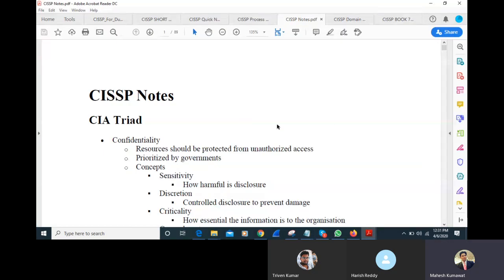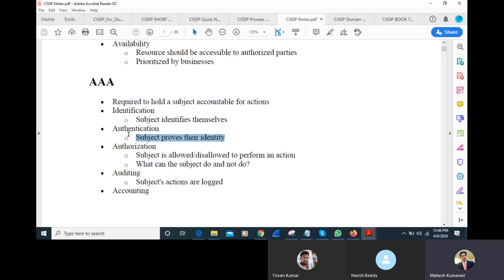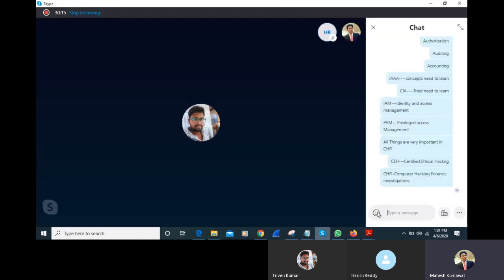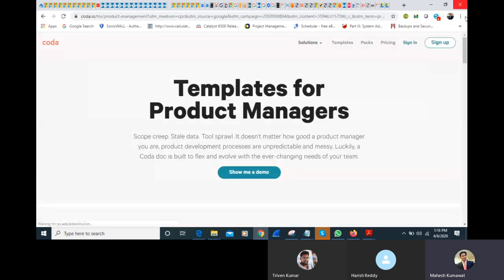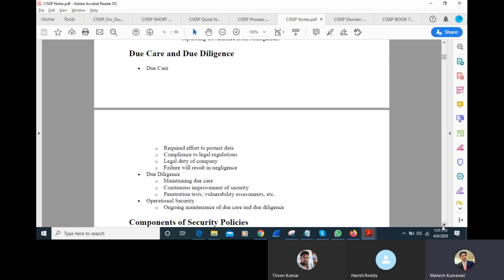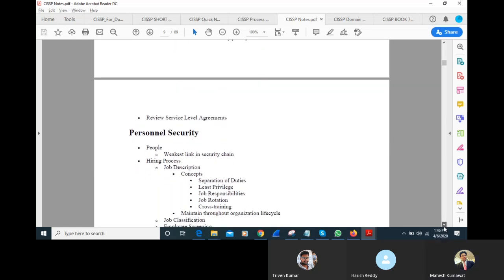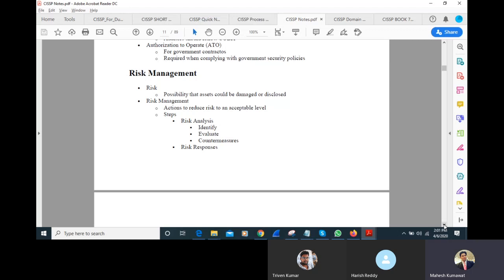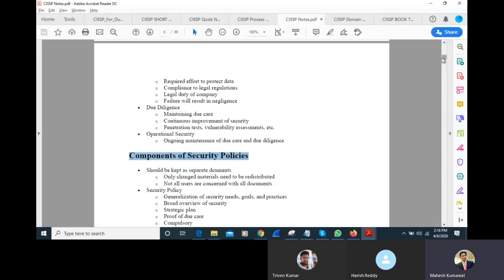Security and Risk Management